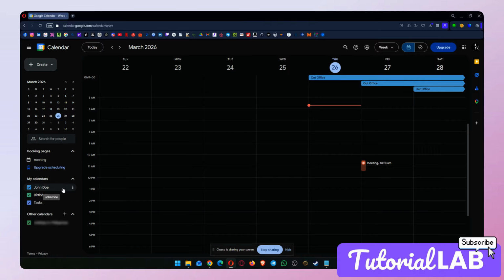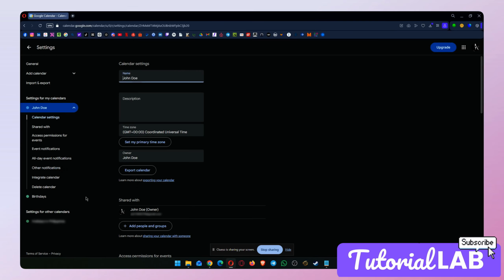How To Undo An Import To Google Calendar (Step By Step)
How To Undo An Import To Google Calendar

Hello everyone! In this video, I’ll show you exactly "How To Undo An Import To Google Calendar" so you can clean up unwanted events after a bulk upload.

We’ll go step by step through "undo an import to google calendar" and explain how to handle situations where events were added via CSV or ICS files. You’ll learn how to "delete bulk events google calendar" by identifying imported events (such as by calendar, keywords, or date range), and then removing them efficiently. We’ll also cover strategies for "google calendar import cleanup", including creating a separate temporary calendar during import and deleting that calendar to quickly "remove csv import google calendar" in one action.

By the end of this tutorial, you’ll confidently know how to reverse or clean up a Google Calendar import, helping you keep your calendar organized and free from duplicate or unwanted events.